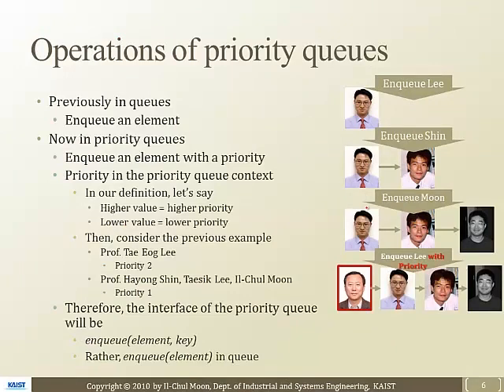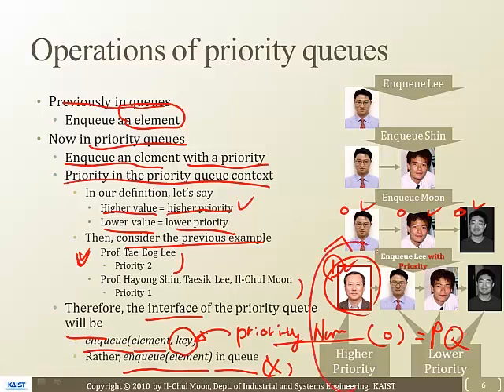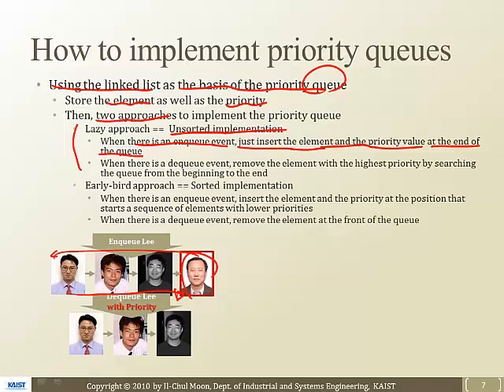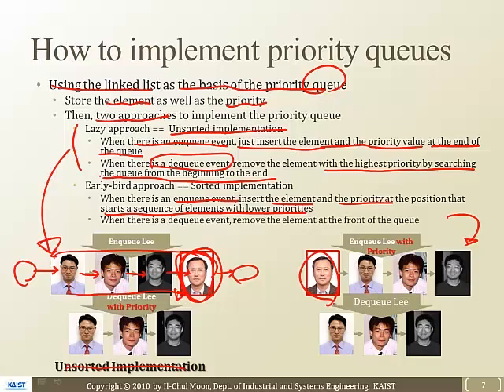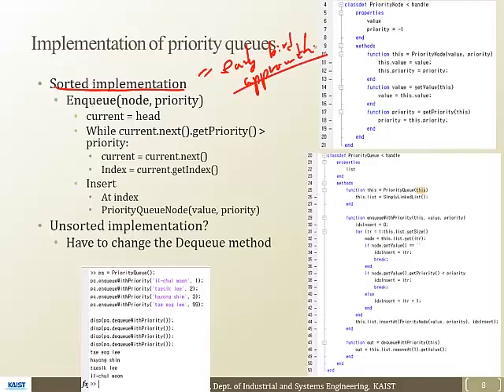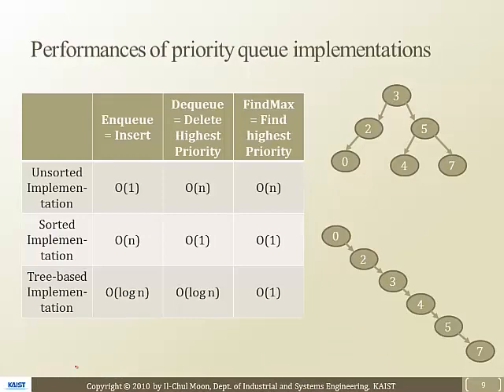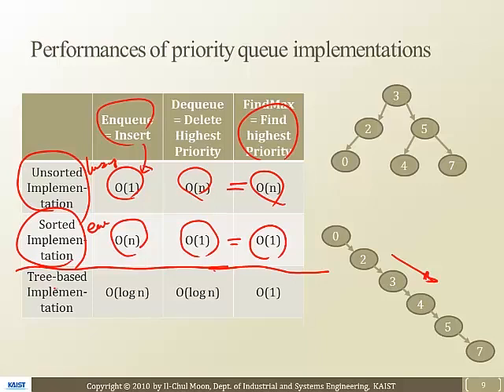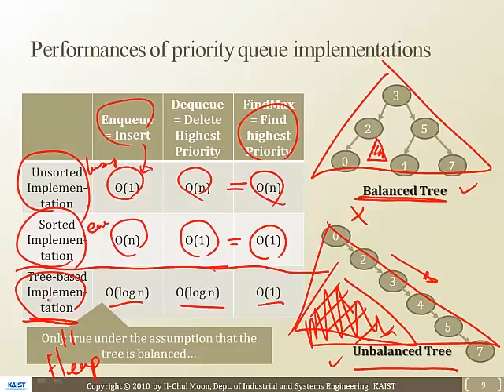자료구조 및 알고리즘 개론2 [2-2] Operation and Implementation of Priority Queue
자료구조 및 알고리즘 개론2: Operation and Implementation of Priority Queue